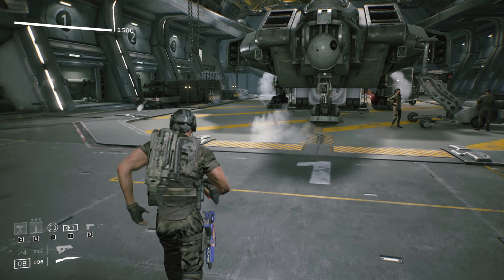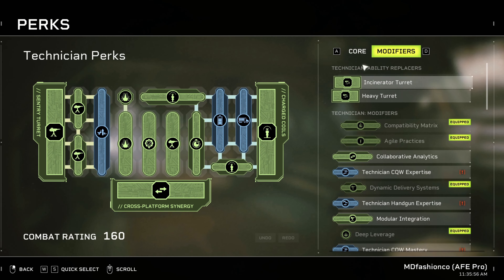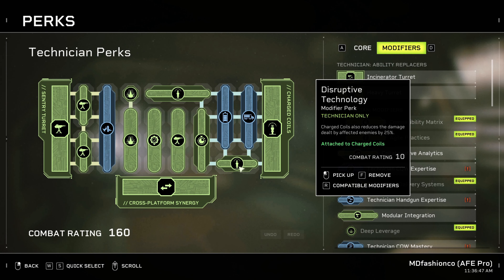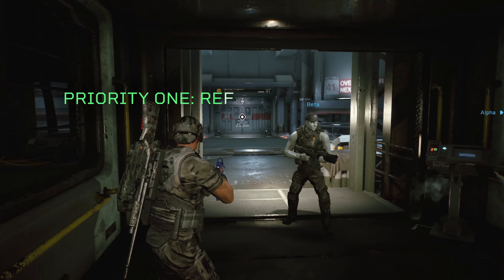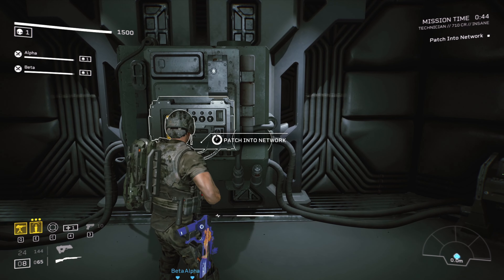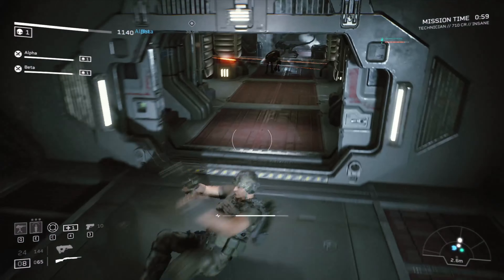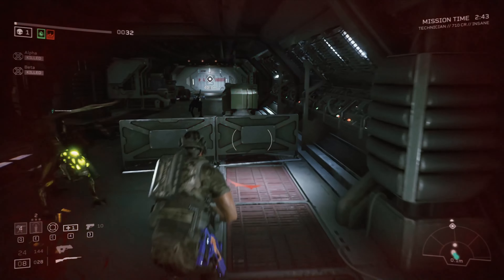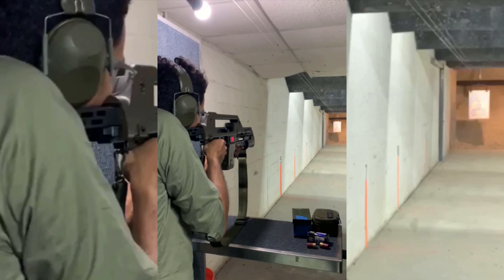An AFE Pro showed me this Normal Turret Tech Build...